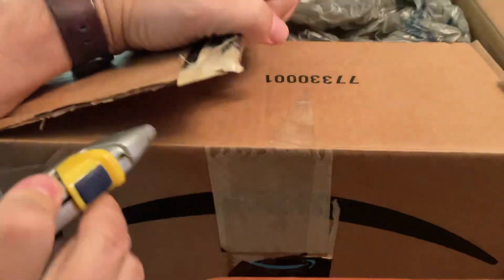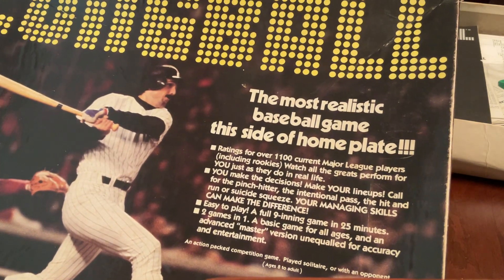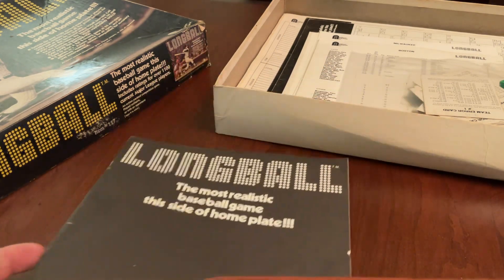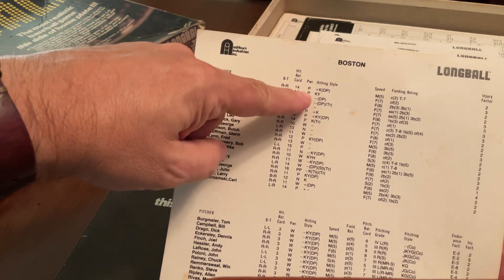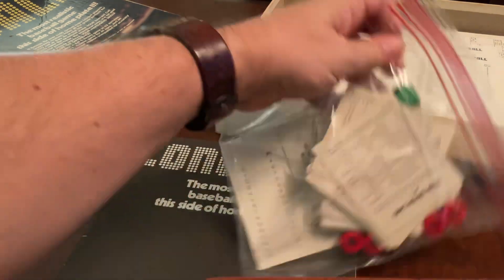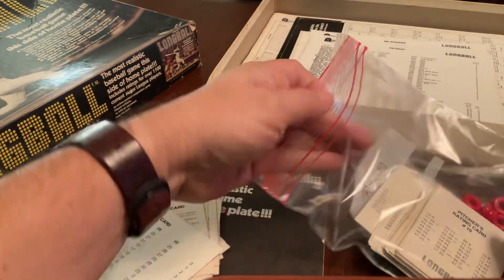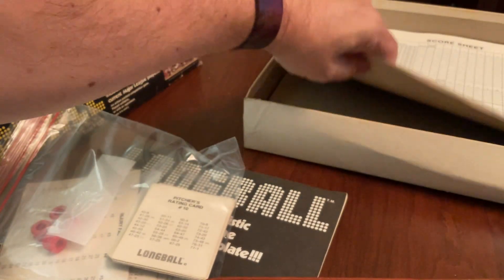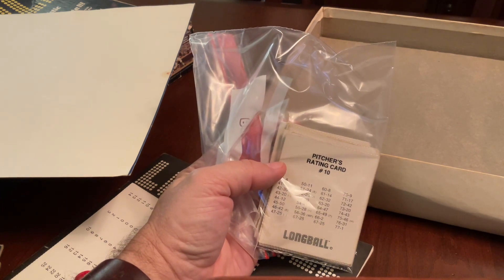Unboxing: Longball Baseball Game - 1979 Version (1978 season stats)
In this video I unbox the 1979 version of the Longball tabletop baseball game.  (The 1978 season stats were the basis for the player ratings.)  In the 1979 version, Longball switched from individual player cards to roster sheets, listing all the position players and pitchers.  The game incorporated standard pitcher and batter cards.  Players were individualized via "Exception Ratings" for various characteristics such as batter power and pitcher strikeouts, control, etc.  These exception ratings were listed on the roster sheet beside each player's names.  The exceptions were used to modify certain standard play results on the batter and pitcher cards.

For more information about Longball generally, you can check out Kurt Bergland's video (may be available only to channel members).  I have also done a Longball video explaining how I reverse-engineered the 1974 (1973 season) version.